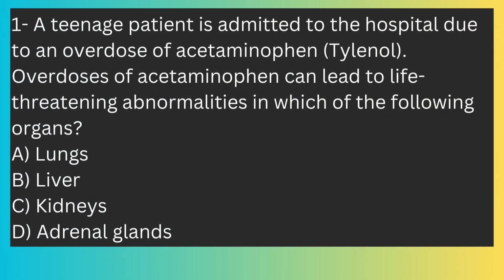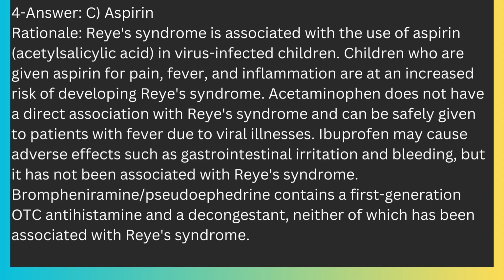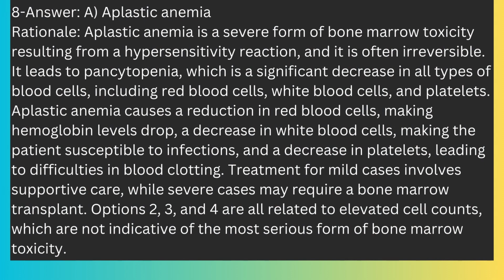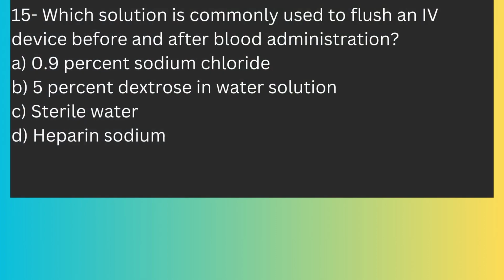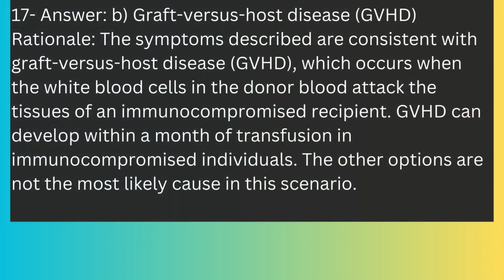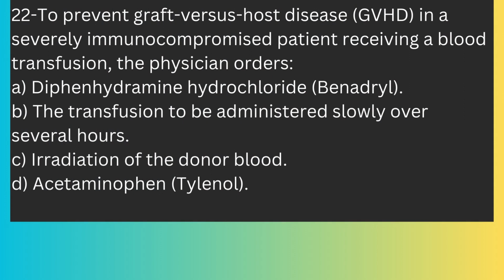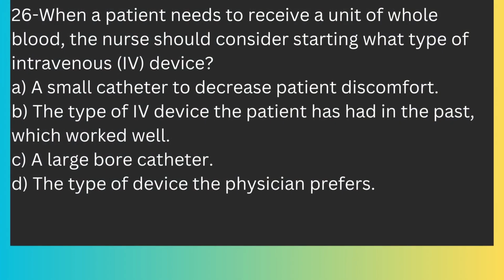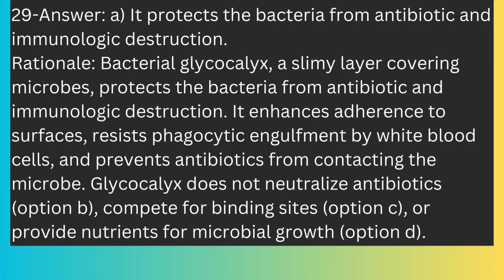Comprehensive Pharmacology Nursing Exam Review 2023 | NCLEX, DHA, Prometric, and HAAD Exams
In this comprehensive YouTube video, we bring you a valuable collection of nursing exam questions and answers from various licensing bodies and institutions. Dive into the world of nursing examinations with topics including DHA, HAAD, Saudi Prometric, CBT, Oman Prometric, MOH exams, and more. Whether you're a nursing student or a professional looking to enhance your knowledge, this video provides a wealth of resources to help you prepare.

Explore a wide range of question types and scenarios, covering different areas of nursing, including maternity nursing. We've also included model question papers, such as RRB staff nurse question papers, to give you an idea of what to expect in upcoming exams.

Additionally, this video addresses frequently asked questions for nursing interviews, providing valuable insights and tips to help you excel in your job application process. Stay prepared and boost your confidence by learning from our extensive question and answer discussions.

So, if you're ready to enhance your nursing knowledge, increase your exam readiness, and gain valuable insights for nursing interviews, join us in this information-packed video. Don't miss out on the opportunity to excel in your nursing career. Watch now and empower yourself with the knowledge you need to succeed.
We have carefully curated a diverse set of questions and answers from various exams, including the NCLEX, DHA, Prometric, and HAAD. Our goal is to provide you with in-depth explanations, rationales, and evidence-based answers to help you develop a strong foundation and succeed in your nursing career.

bsc nursing cet exam,
aiims bsc nursing,
mht cet bsc nursing,